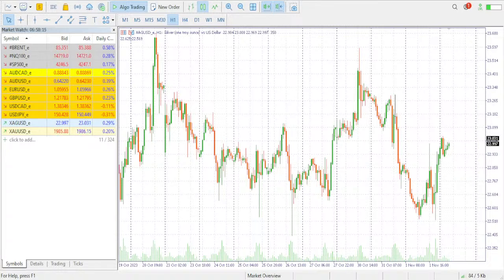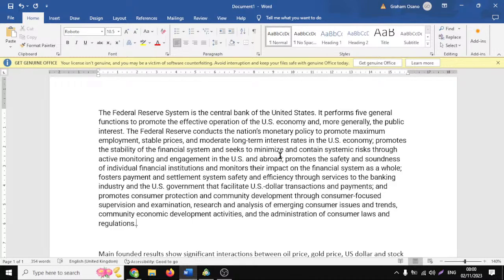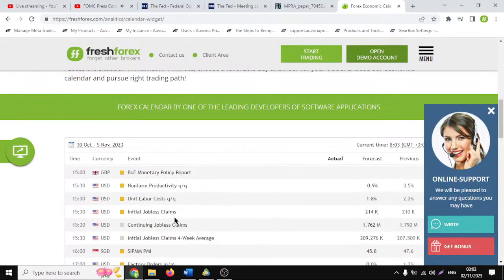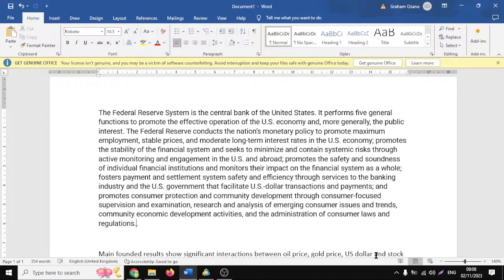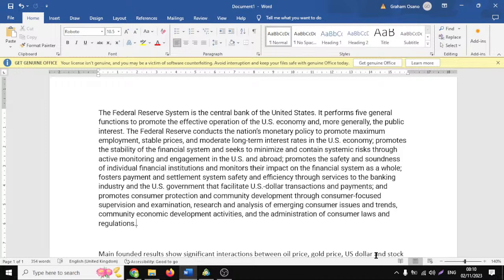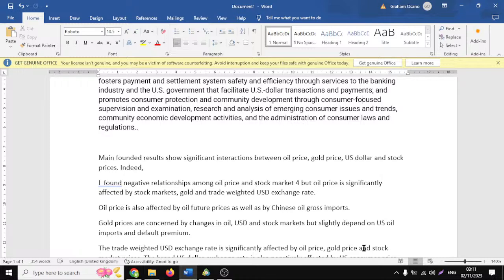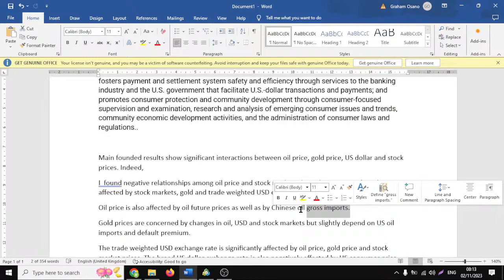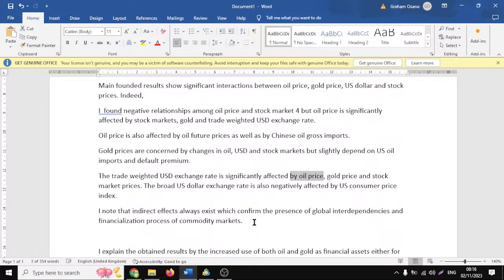How the US Federal Reserve Meeting Event Affects the Dollar, Gold, Oil and Stock Indices.